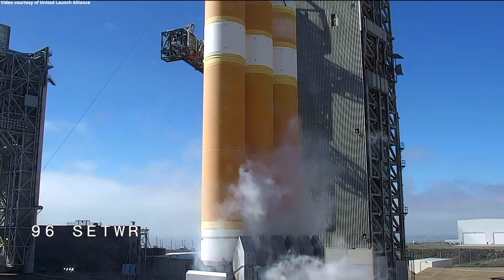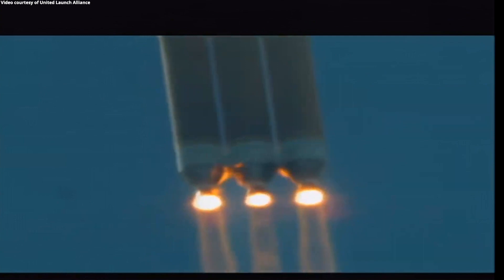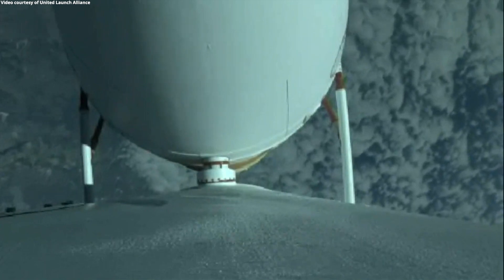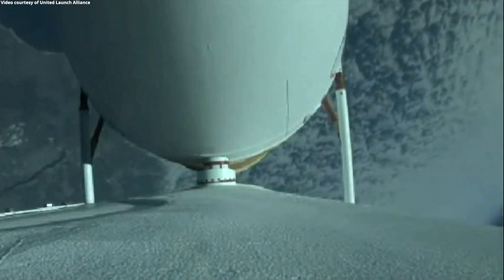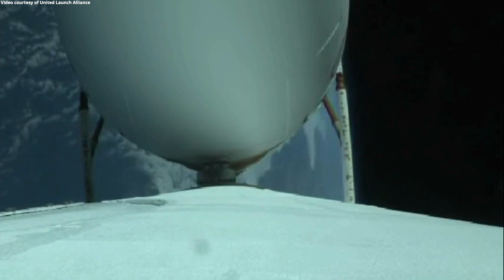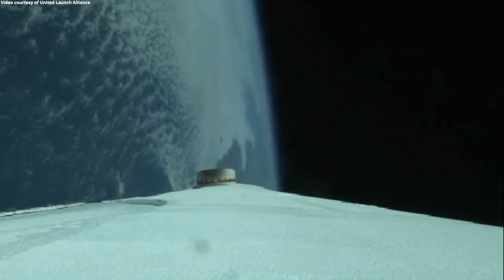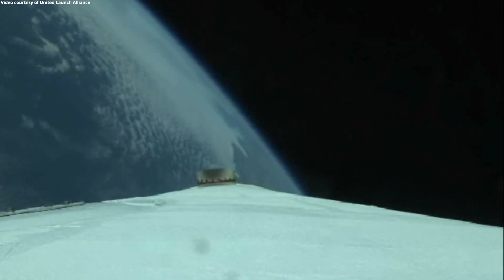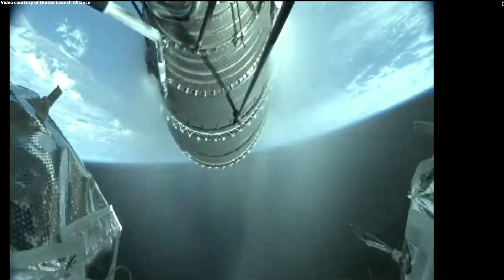Delta IV Heavy launches NROL-91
A United Launch Alliance Delta IV Heavy rocket launched the NROL-91 mission from Space Launch Complex-6, Vandenberg Air Force Base, California, on 24 September 2022, at 22:25:30 UTC (15:25:30 PDT, 18:25:30 EDT). The NROL-91 mission was launched for the National Reconnaissance Office (NRO). This was the 14th Delta IV Heavy launch overall, the 10th and final from the Space Launch Complex-6.
Credit: United Launch Alliance (ULA)